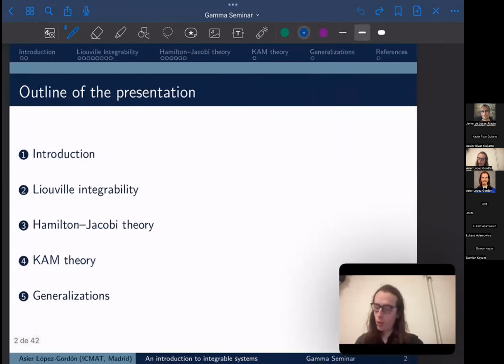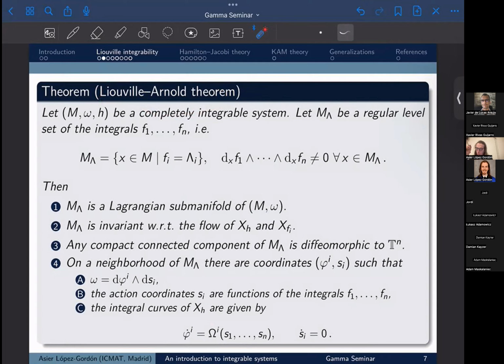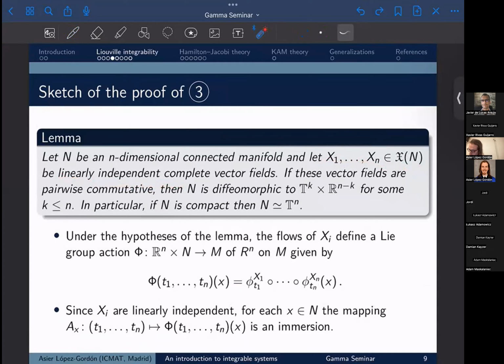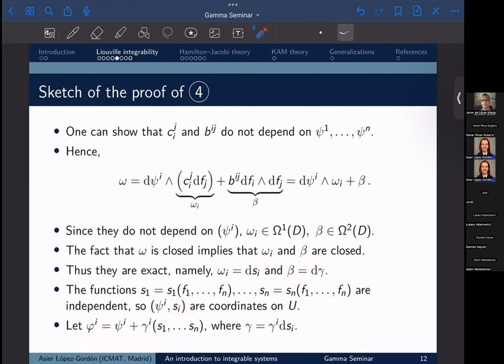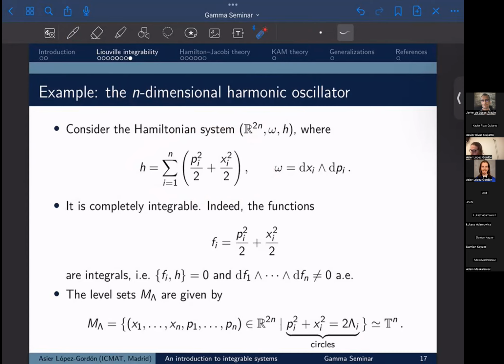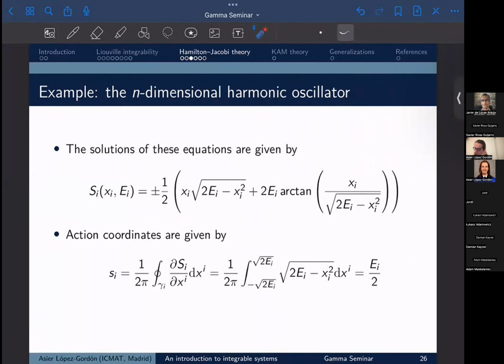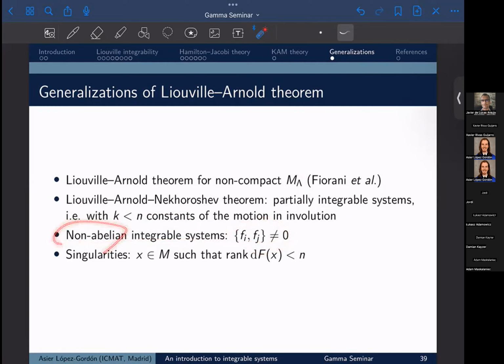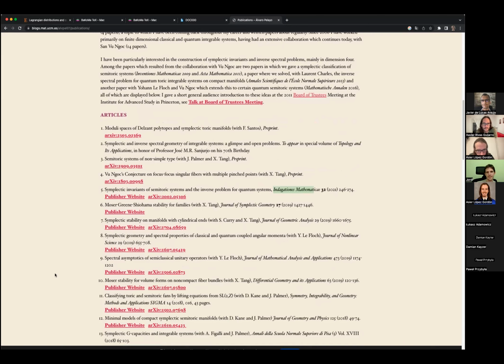Asier López-Gordón --- An introduction to integrable systems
In this talk, I will discuss the concept of completely integrable system. The Liouville–Arnold theorem and the main ideas of its proof will be presented, along with several illustrative examples. Additionally, I will mention the relationship between action-angle coordinates and the Hamilton–Jacobi equation, as well as the Kolmogorov–Arnold–Moser theory.